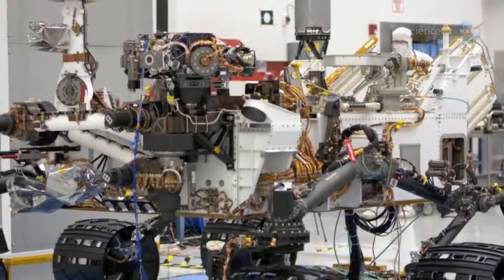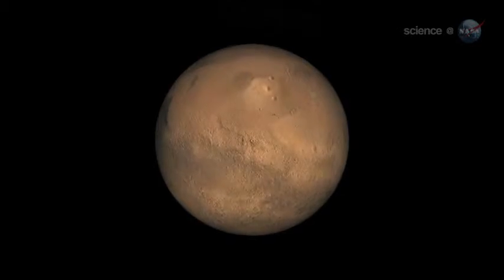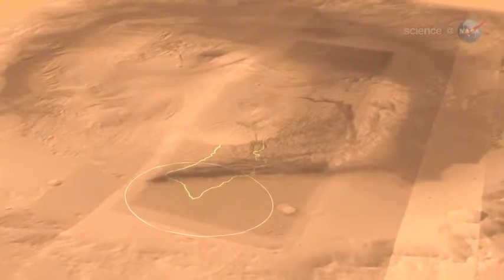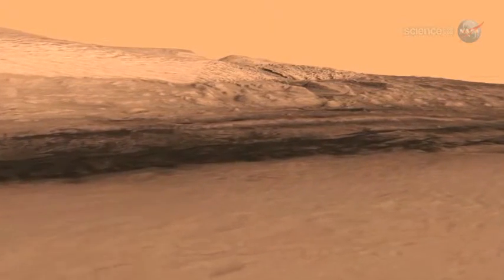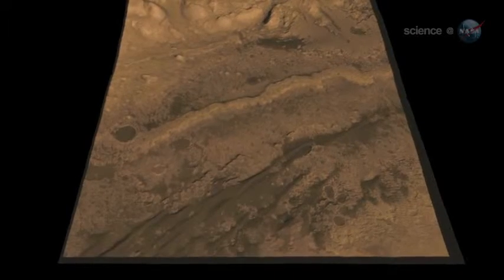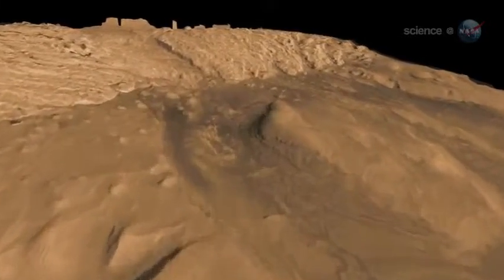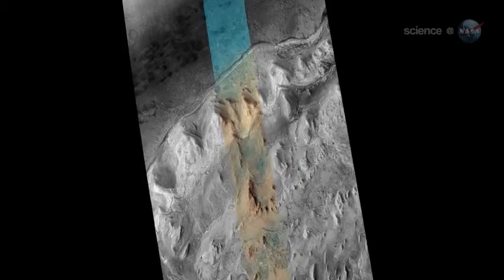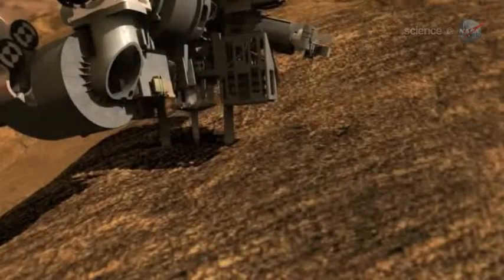ScienceCast 30 The Strange Attractiion of Gale Crater